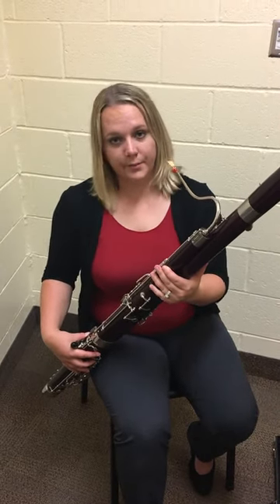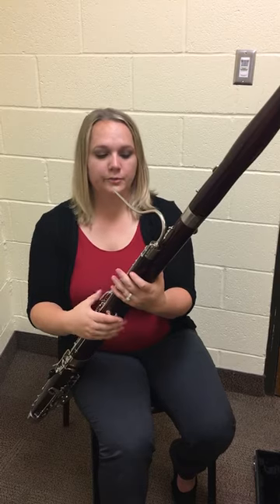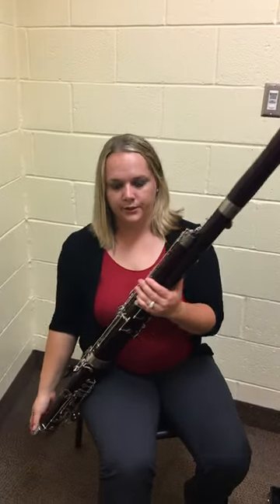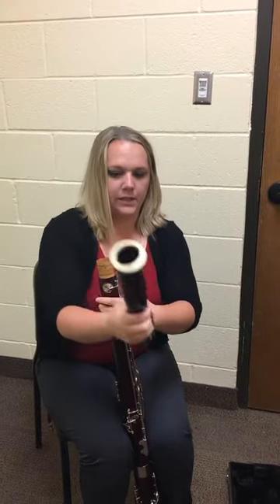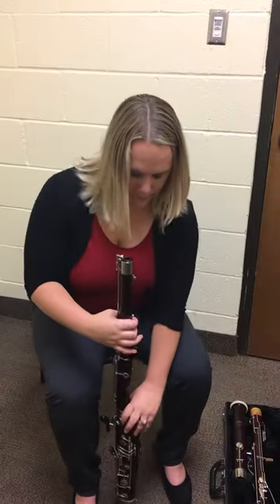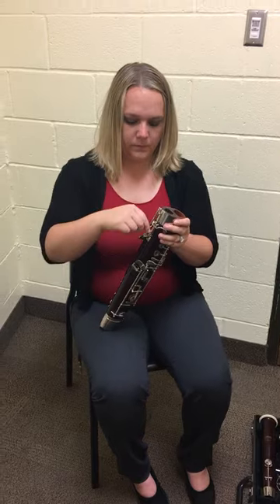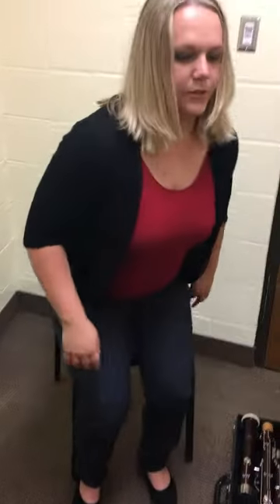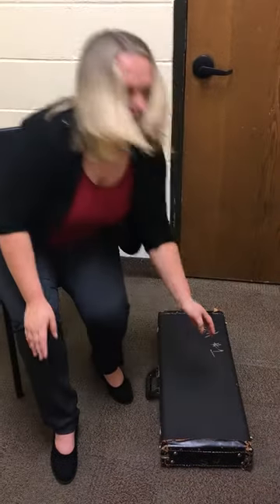How to Take Apart the Bassoon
This video will show you how to take apart the bassoon.